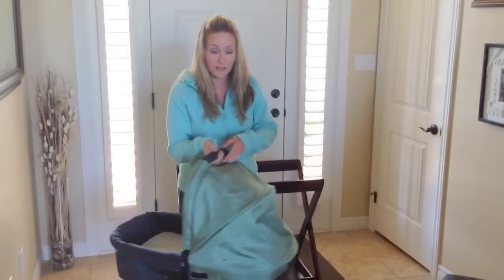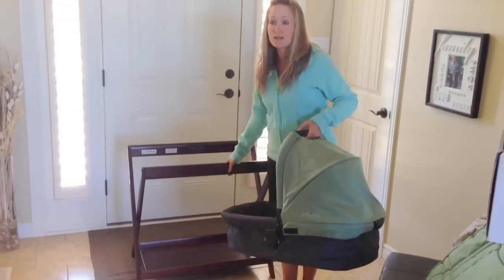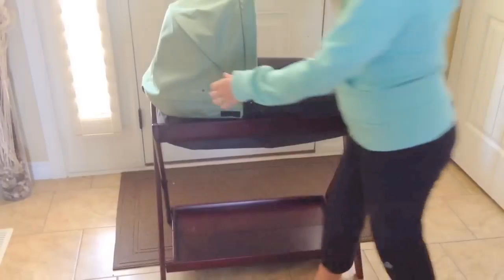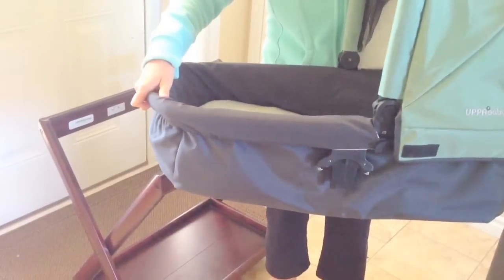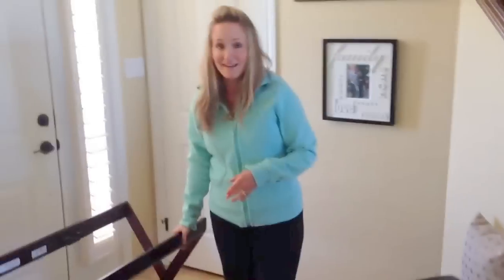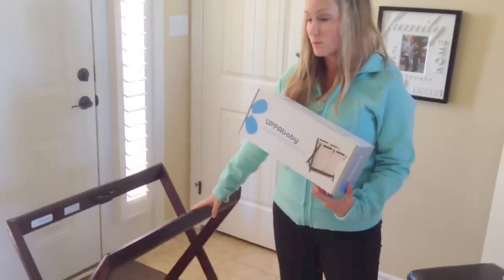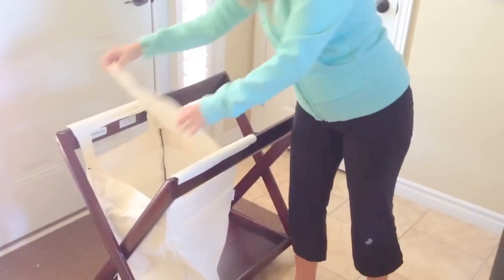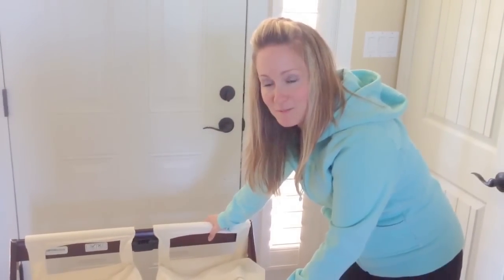UPPAbaby Vista Bassinet Stand And Insert Review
Check out this review on the uppababy bassinet stand and hamper insert. Another reason to go out and buy this stroller system! Convert your bassinet from the stroller system and use it at night too. Then use the stand for a hamper later on. Gotta love uppababy! Check out our YouTube channel and blog for everything baby related!